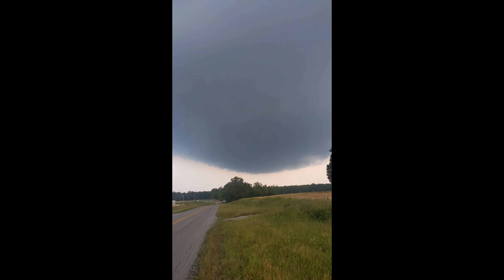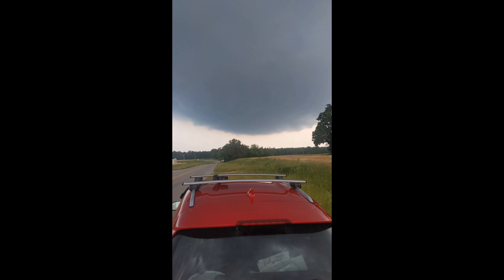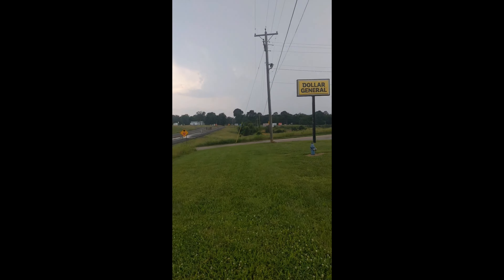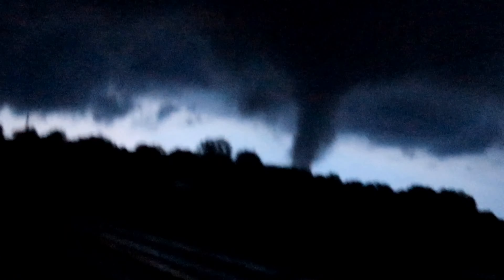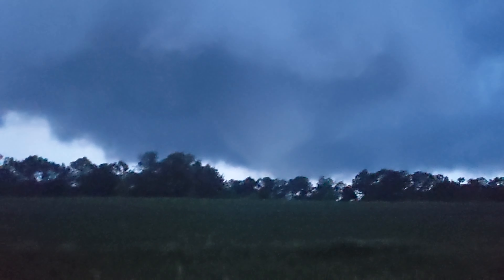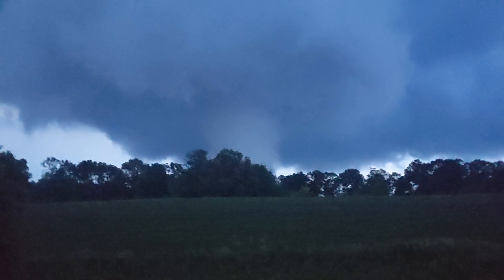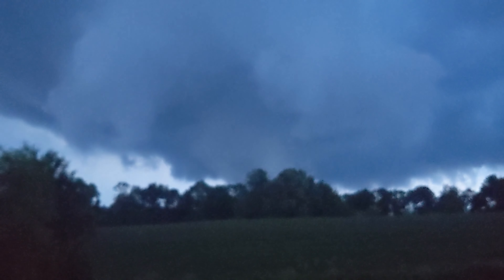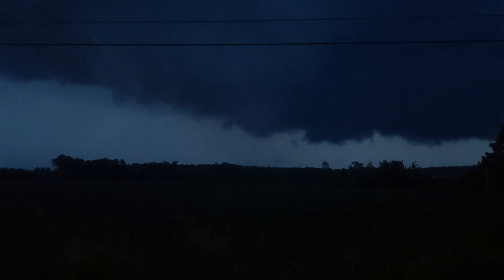Eddyville Kentucky EF-3 5/26/24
This is my late compilation of the tornado I intercepted in Eddyville, KY on the 26th of May. some of the footage was filmed in portrait for social media, but I added it in for chronological consistency.

I do want to send my love to the victims of this storm, whether the injuries or the one death unfortunately attributed to it. I hoped my first successful intercept would be a nicer storm, but it didn't turn out that way, sadly. Take care y'all.

Anyway, I know it's just a quick compilation, but even so I hope y'all enjoy the footage.